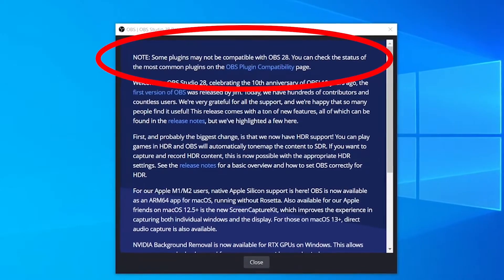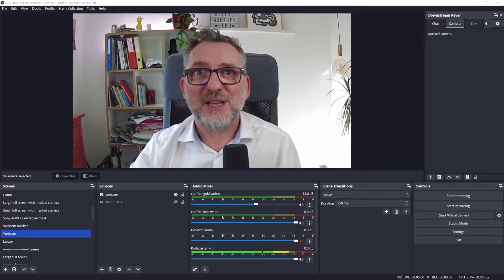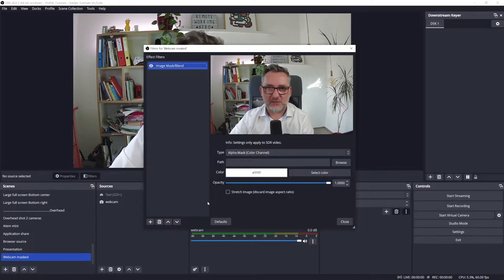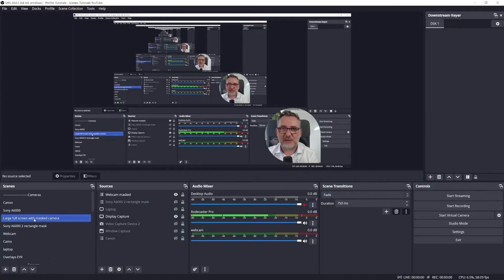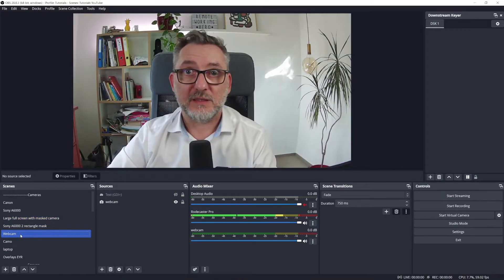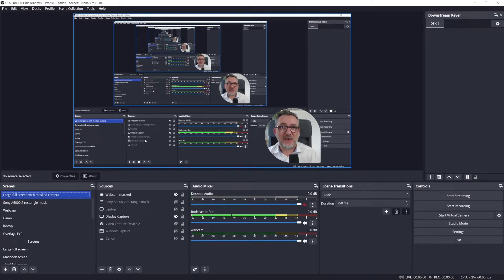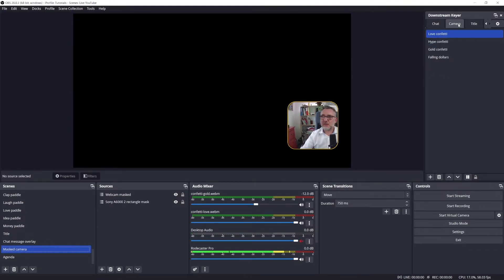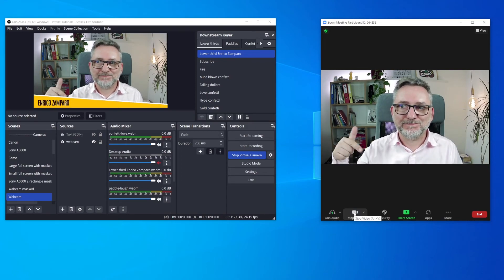OBS 28 broke my Zoom presentation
With the new OBS version 28 a lot has changed. Should you update now? If you're relying on OBS for critical use I would say NO! Besides known things like the NDI plugin or the StreamFX plugin not being compatible yet, you may incur into other issues that may break your presentation. Like what happened to me.

OBS Studio for Zoom presentations Masterclass